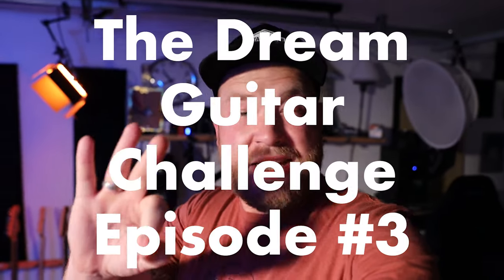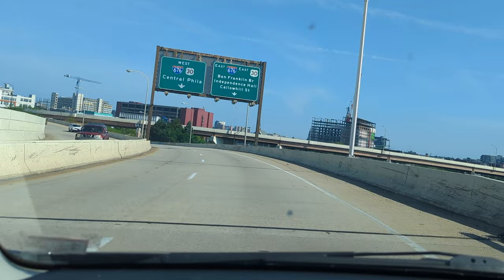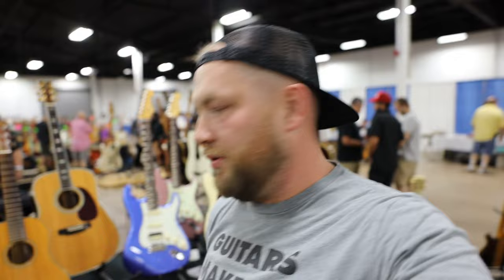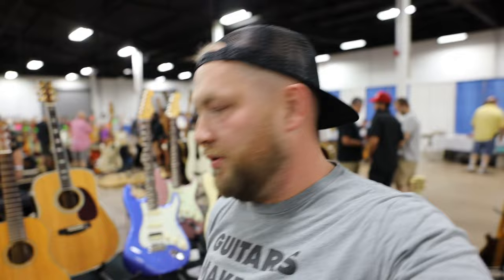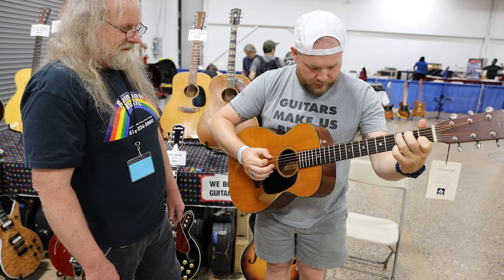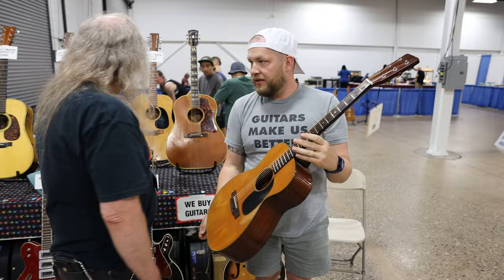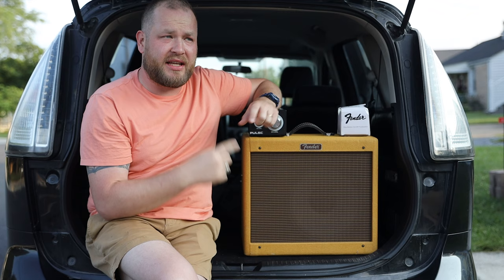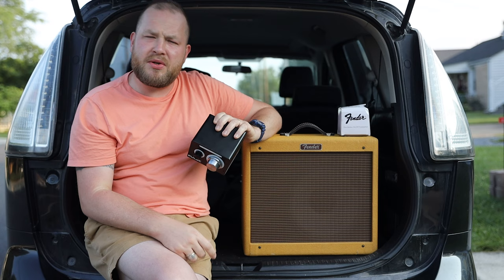Hunting for my dream guitar at Summer Philly....Dream Guitar Challenge Episode 3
My Favorite Strings for Acoustic

I'll teach you how to build a powerful and meaningful collection of guitars in my course, Right Guitars Faster

Do you want to talk to me in person? Schedule a video call and we’ll hang!

3. EV RE20 Podcast Mics
4. Gator Frameworks XLR Boom stand
6. Gator Frameworks Monitor stands
7. Primacoustic London 12 Room Kit